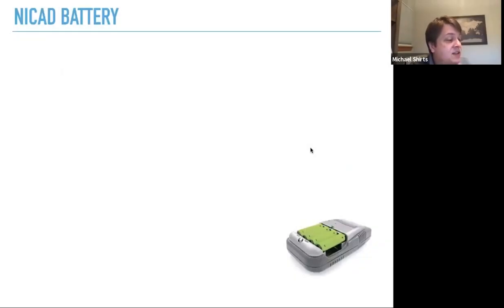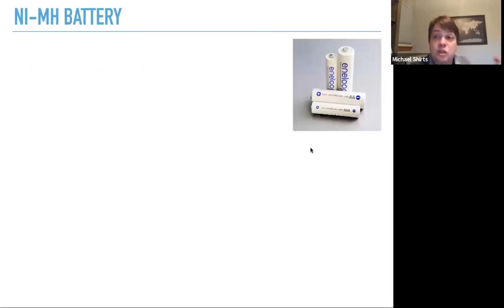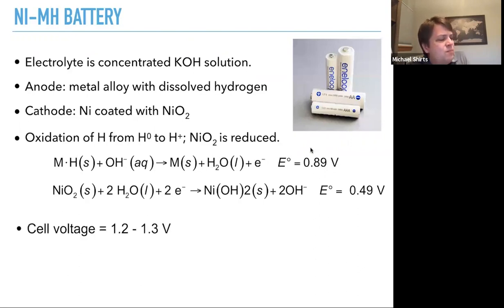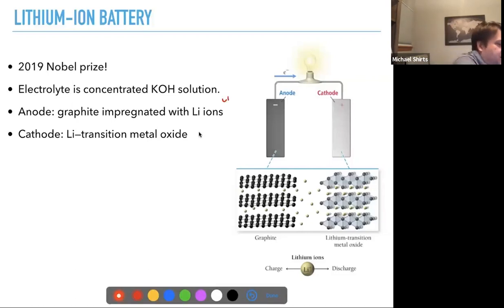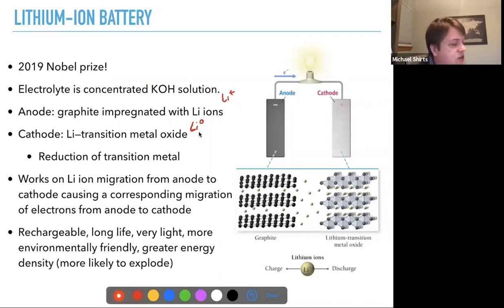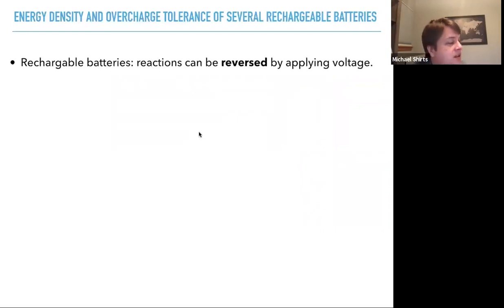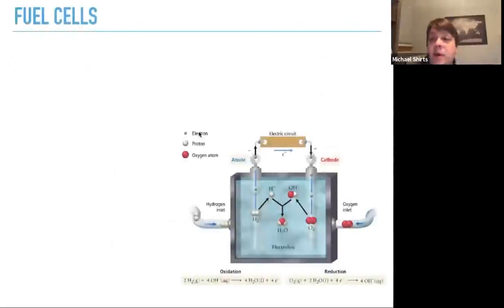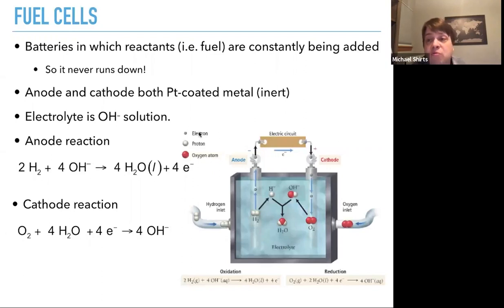New School Batteries - General Chemistry - Michael Shirts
New School Batteries